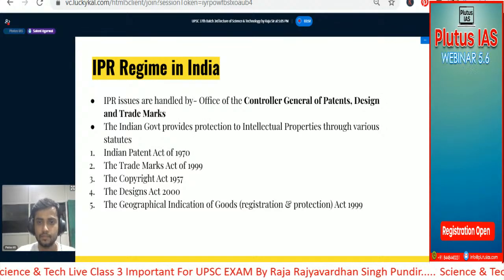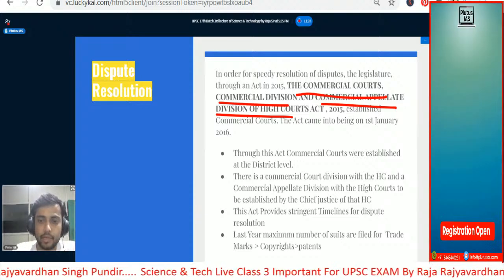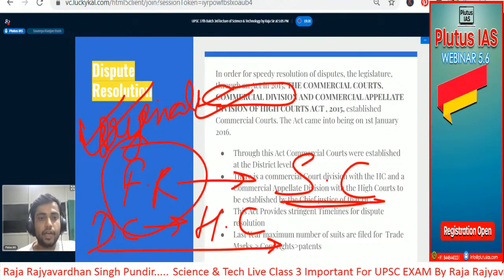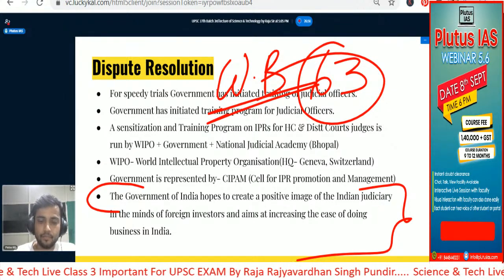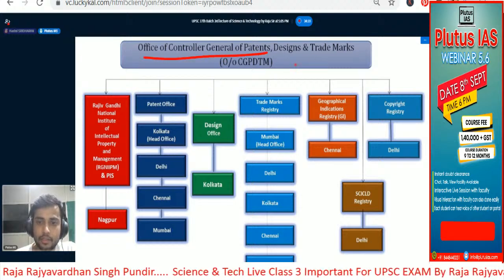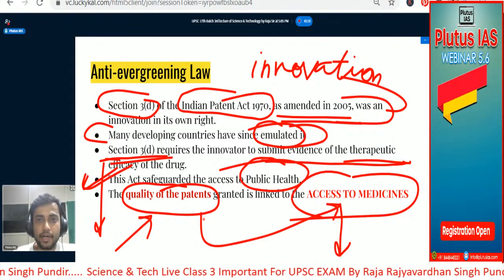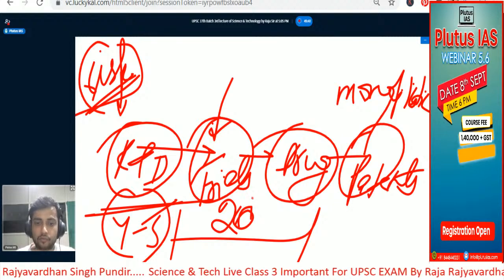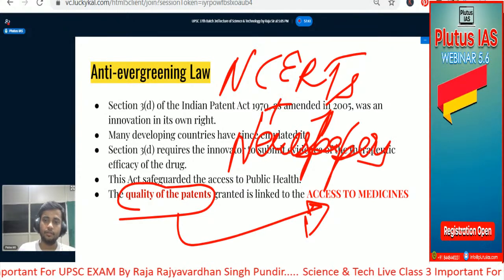IPR Issues| Dispute Resolution| Evergreening of patents| By Raja Rajyavardhan Singh Pundir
PLUTUS IAS IS RANKED NUMBER ONLINE COACHING INSTITUTE IN INDIA AND THE ONLY ACADEMY IN INDIA WHICH GIVES BEST STUDENT FACULTY INTERACTION AS WELL AS INTERACTION  AMONG STUDENTS , WITH HELP OF LATEST MODERN TECHNOLOGY LIVE CLASSES .THE COURSE COVERS ENTIRE SYLLABUS OF UPSC IN MOST PRECISE MANNER .

1.Online Classes with highly experienced faculty
2.Daily Quiz
3.Study Material
4.Video Lectures
5.Daily Newspaper
6.Daily Current Affairs
7.Monthly Magazine of Current Affairs
8.Test Series

 DEMO
 MENTORS WILL CONTACT AGAIN FOR FEEDBACK .
 ADMISSION
for demo class - 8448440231, 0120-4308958